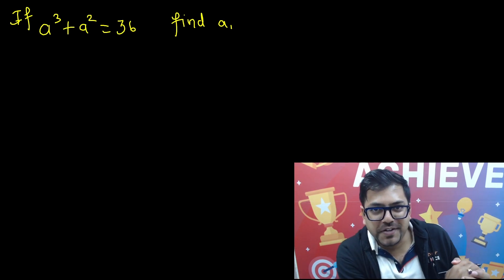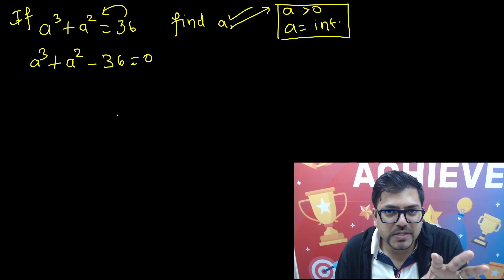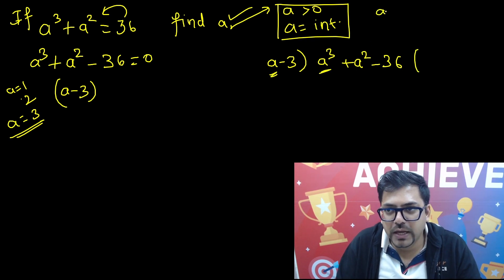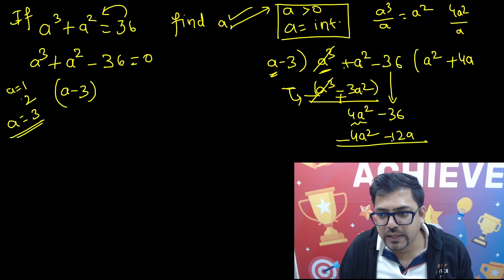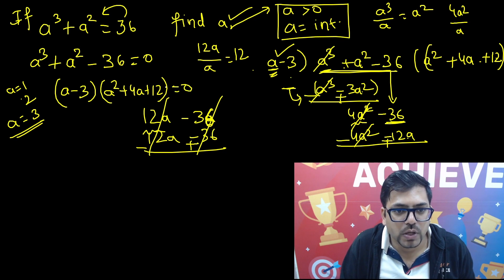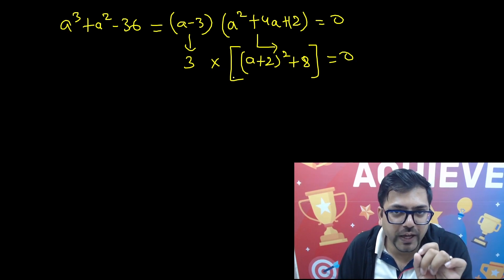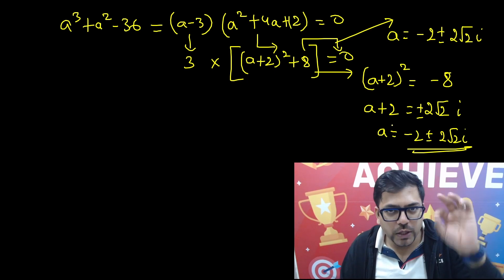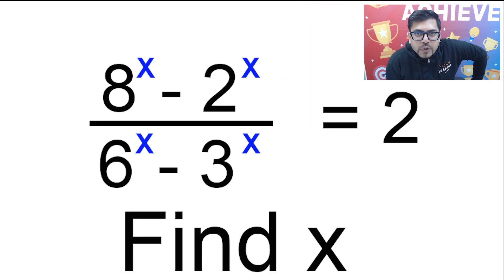Math Olympiad Questions by Harsh sir | Vedantu Math - 4